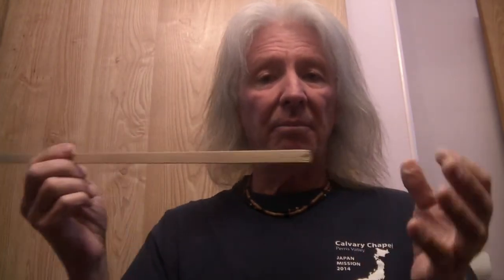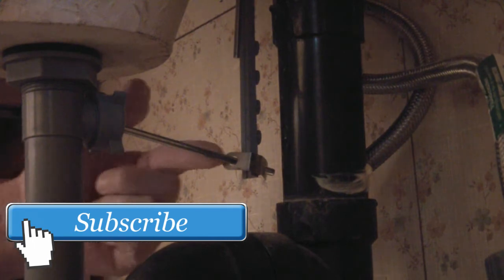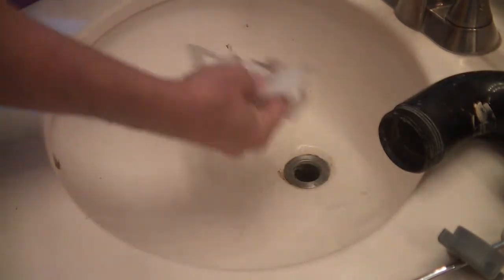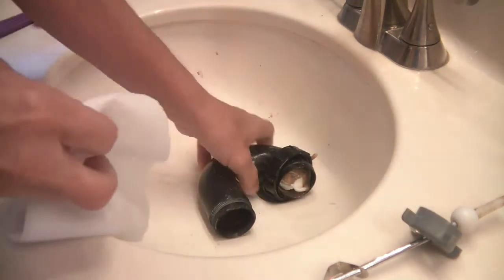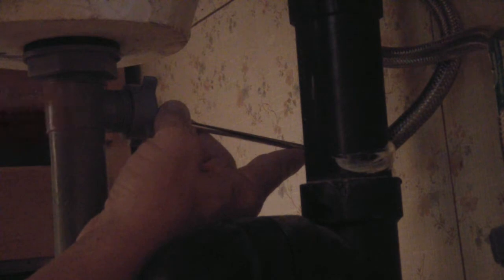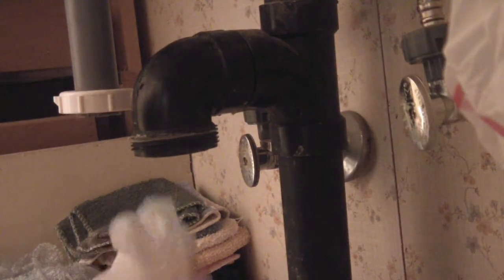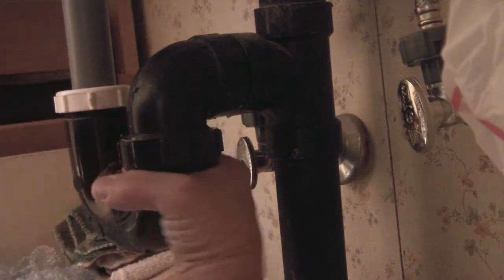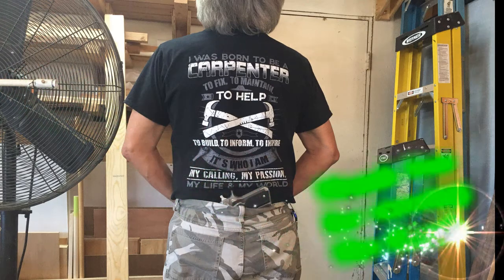How to unclog a sink without chemicals, Attack of the HAIR!!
Easily clean your clogged smelly sink in minutes chemical free. I'm on septic so i have to be careful of what goes down my drain. Every couple of months I routinely clean my drain due to The Hair monster.
I'll show you how easy it is to undo the P trap and clean out the drain pipes to get rid of the hair monster and take back your sink, No more smell no more Clog. Drain free.

Stay up to date with all new product reviews, projects, home improvements and any announcements

rick@backintheshack